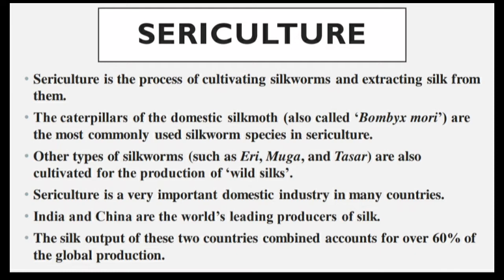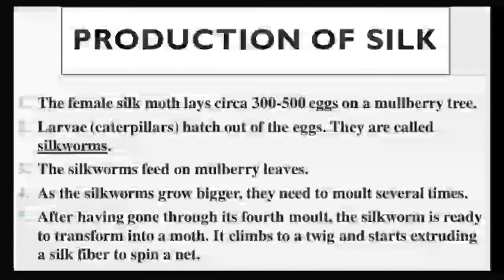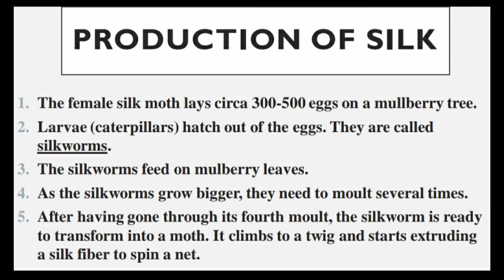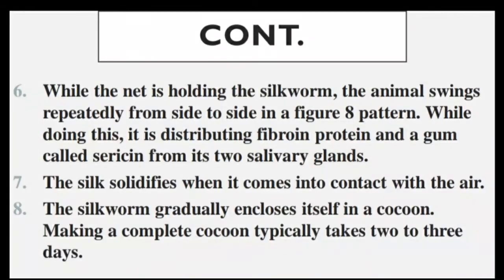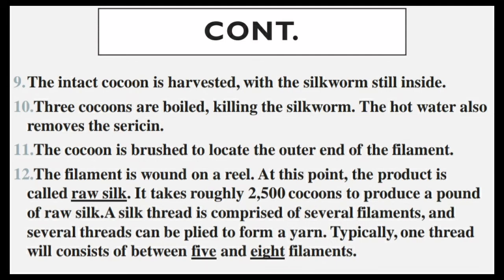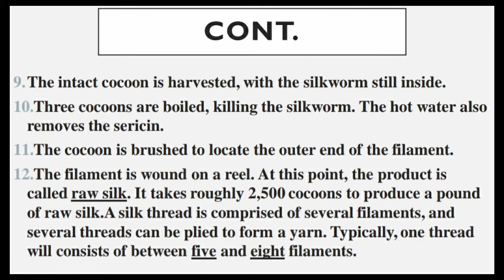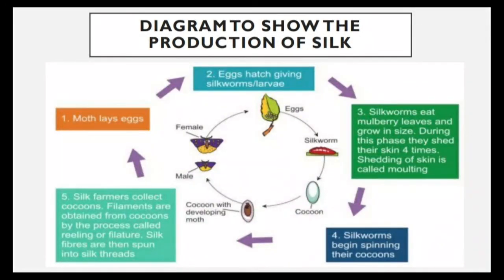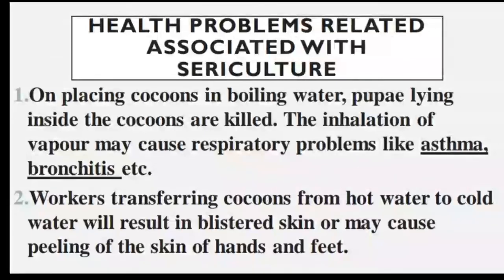CLASS 7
sericulture productionofsilk Ms. Shaivya Mishra